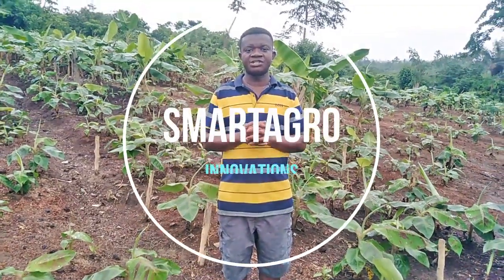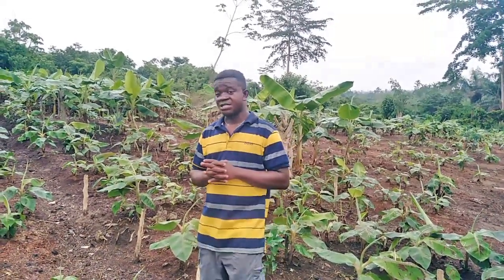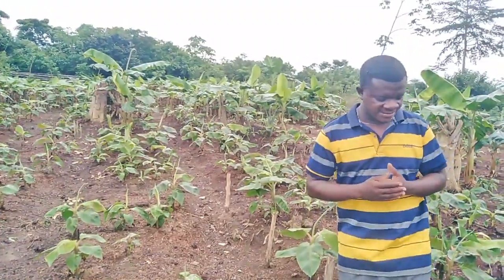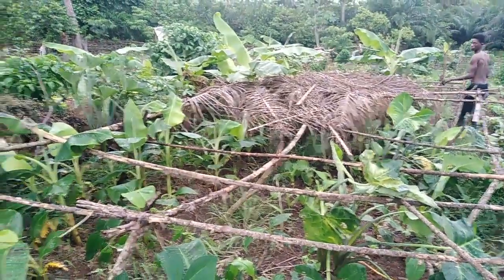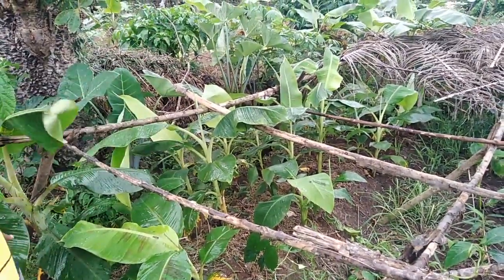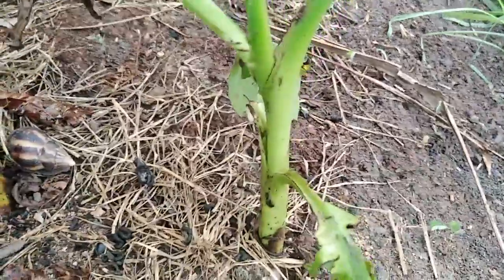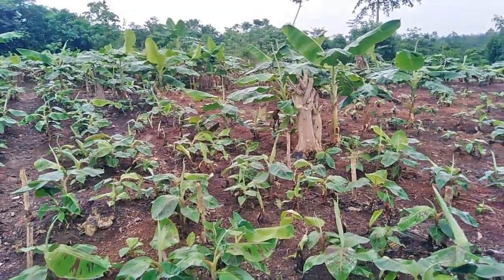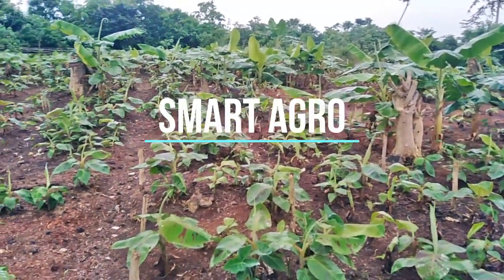Open Field Method Vs Shaded Plantain/Banana Seedlings During Multiplication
This video shows the difference  between the open field and the shaded seedlings of banana and plantains